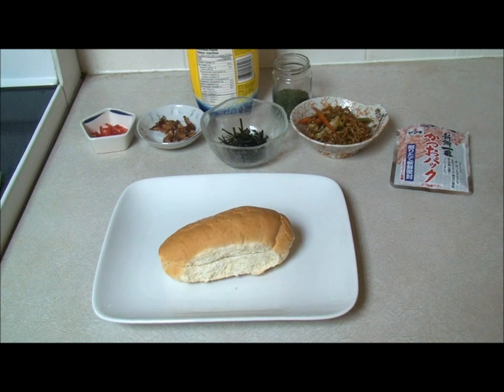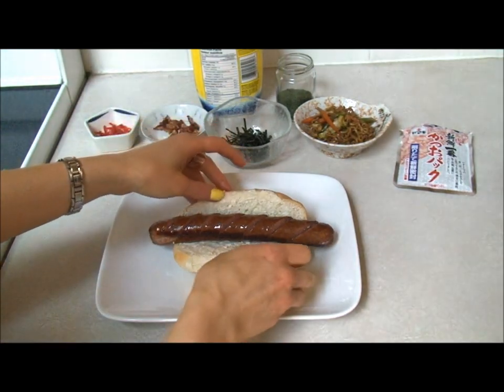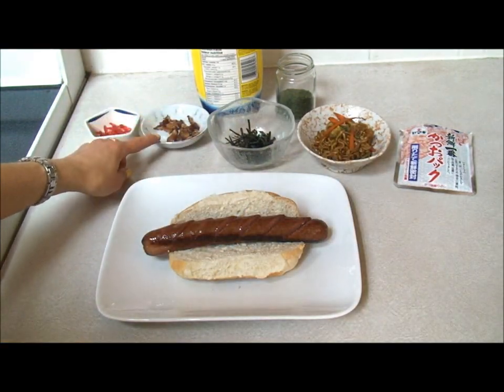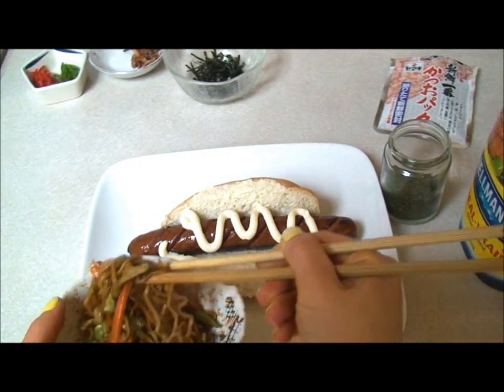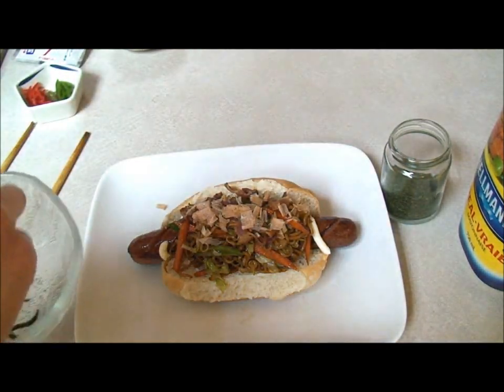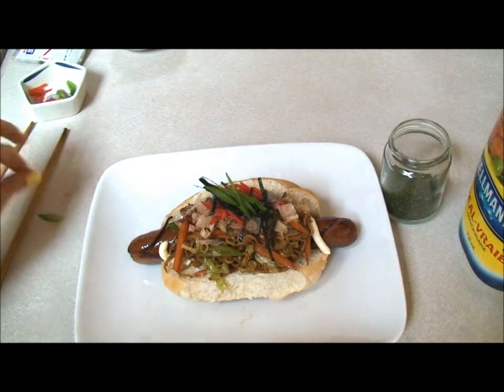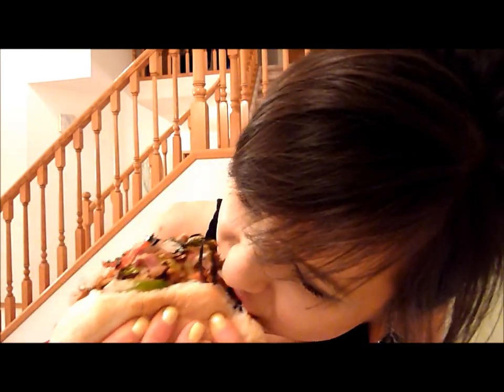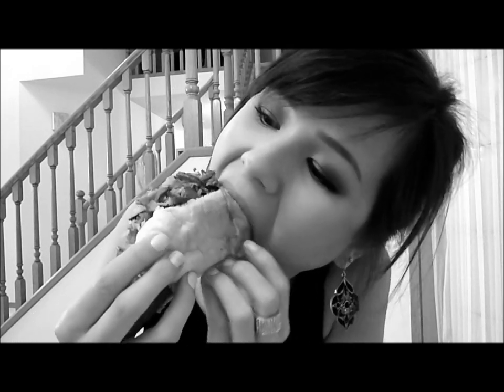Yakisoba Japadog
This is a take on the JapaDogs in Vancouver... I think this is how they make it??? I've never had one before, but this one was pretty darn yummy!! :D Seriously good hang over food... trust me on this one!!
 Instead of just grilling up plain hot dogs for Canada Day, try this stuffed hot dog!!! I bet your friends will like it... or just think you're crazy :S